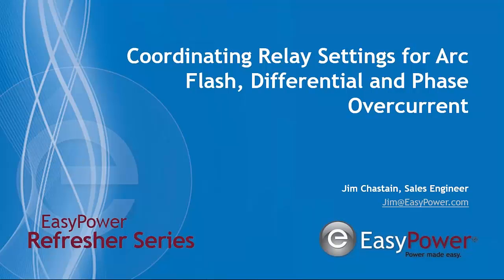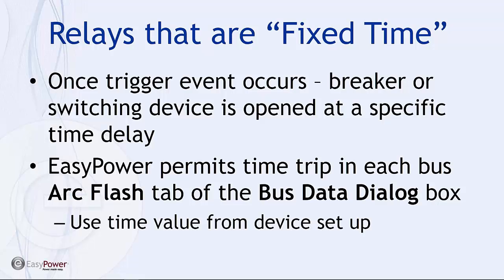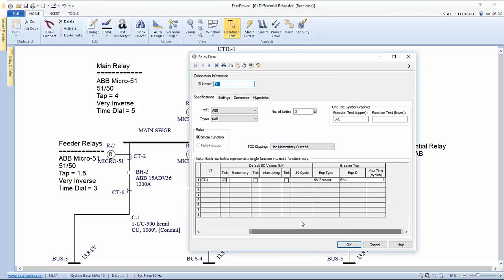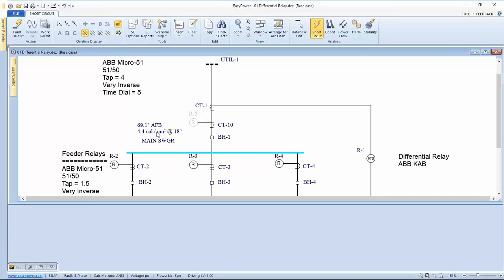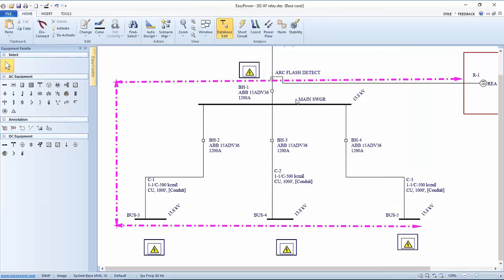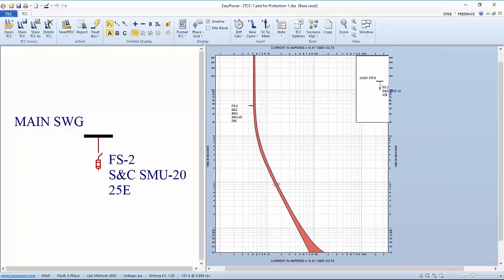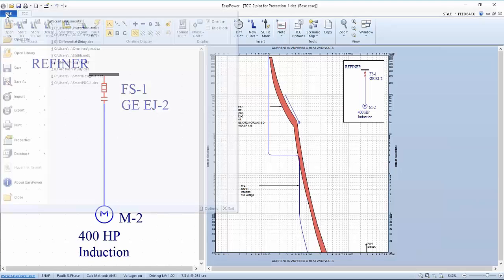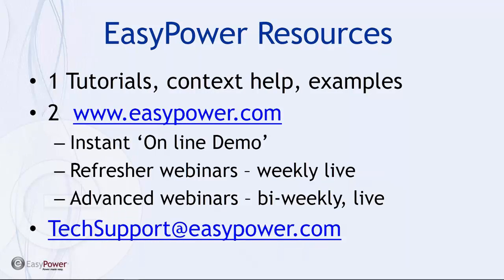Coordinating Relay Settings, Phase, Ground Overloads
Multifunction relays are becoming more and more sophisticated. Relays with embedded microcontrollers can often provide a convenient and flexible solution to complex system issues including incident energy mitigation and device coordination. This Tuesday Refresher will focus on how to set the relay up in the one line diagram and then use the coordination module to ensure the specified relay is properly coordinated with the rest of the electrical system.